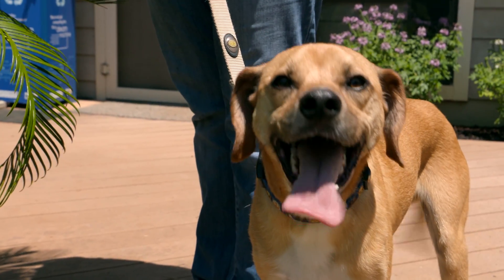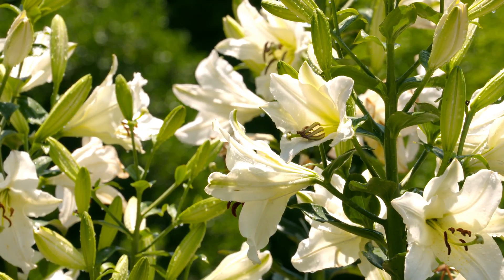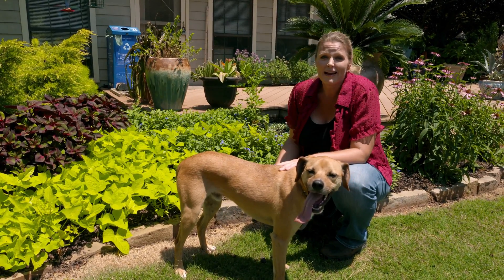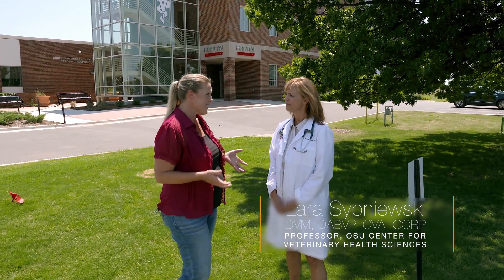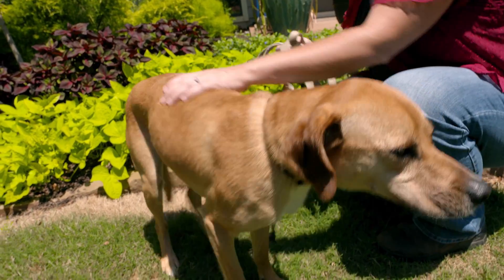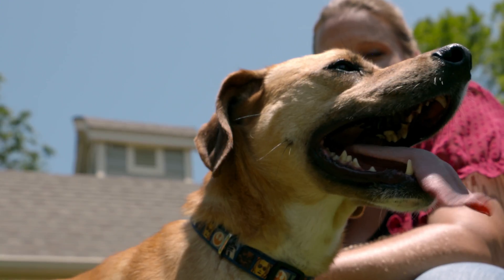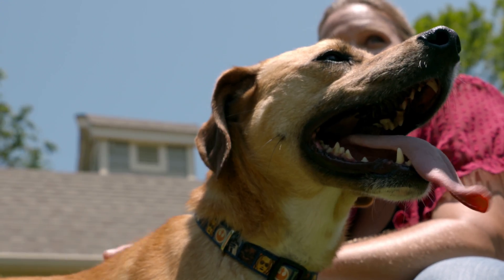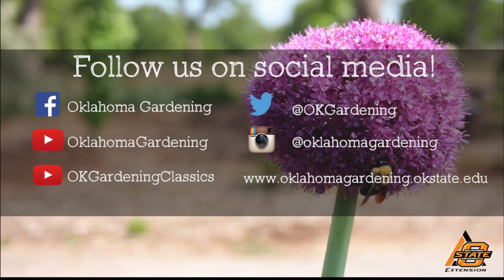How-to Keep Your Pup Safe from Poisonous Plants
We identify some poisonous plants for pets in our garden and visit with Dr. Lara Sypniewski, Professor, OSU Center for Veterinary Health Sciences, about how to keep pets safe and what to do if we think they have ingested a poisonous plants.